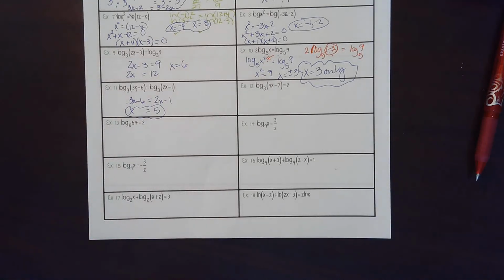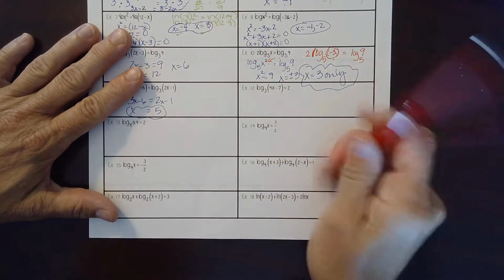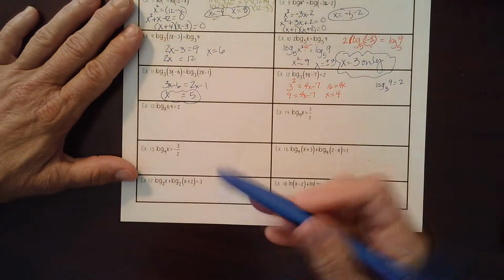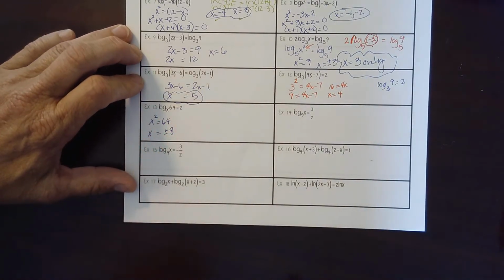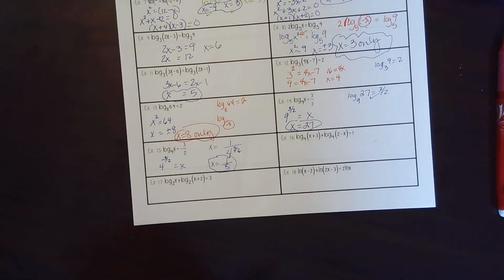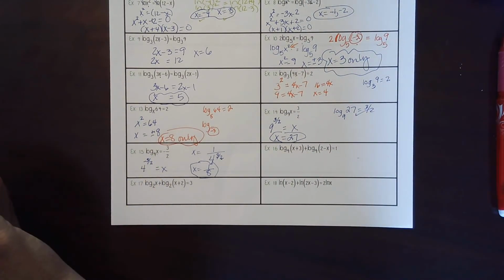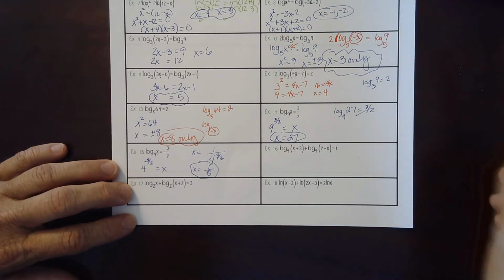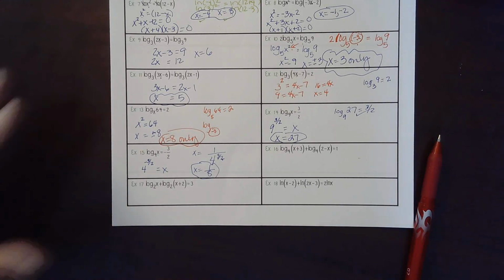HPC U2L4 Solving Exp and LOg Eq's Part 2